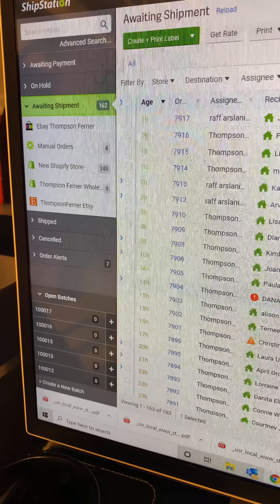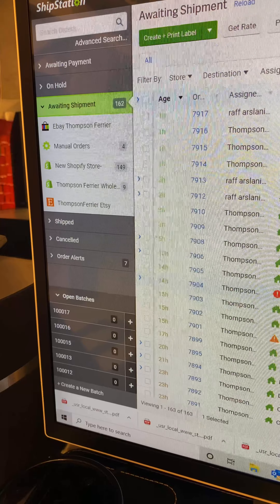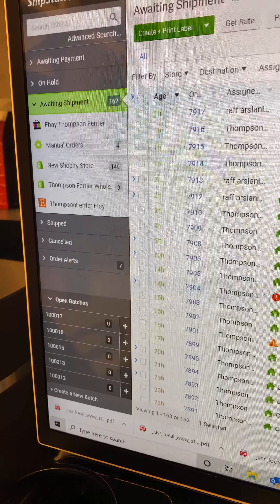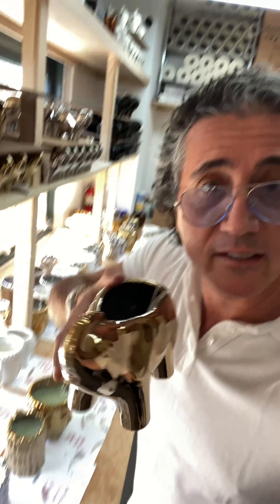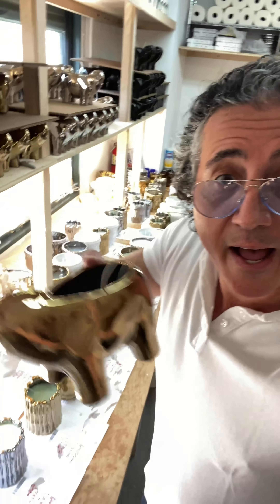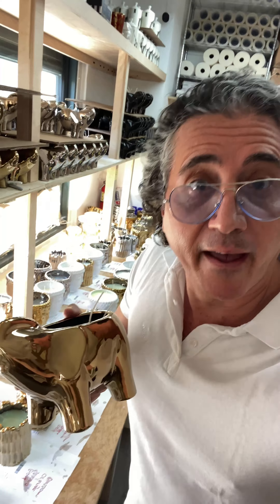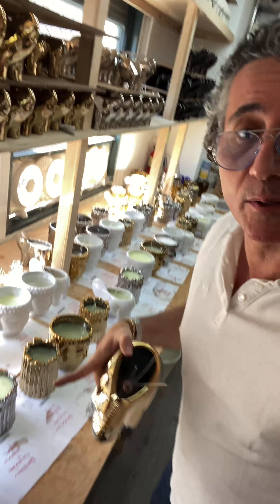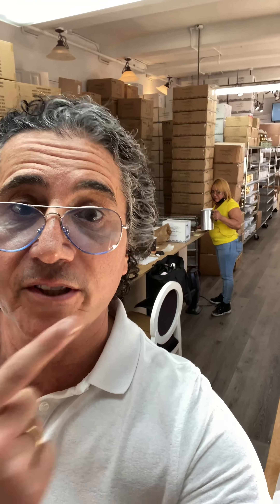Thompson Ferrier Candles: "How It's Made"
Ever wonder what it takes to make a Thompson Ferrier candle? What's the process like? How do we pour the wax? How long does the candle have to sit for for the wax to dry? How much oil do we use? Is your candle vessel being wrapped carefully?

Recommended video you should check out!

Go and check us out in our other social media channels!